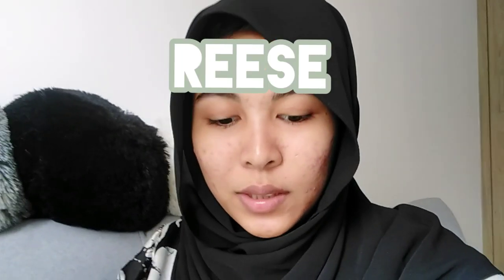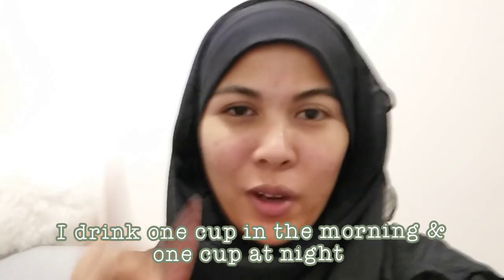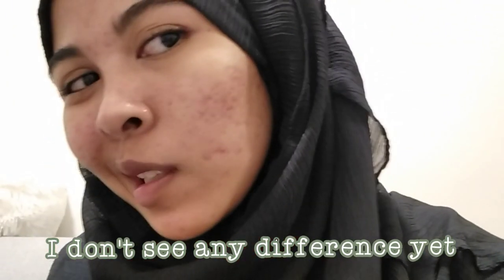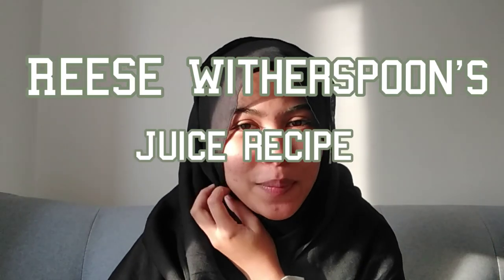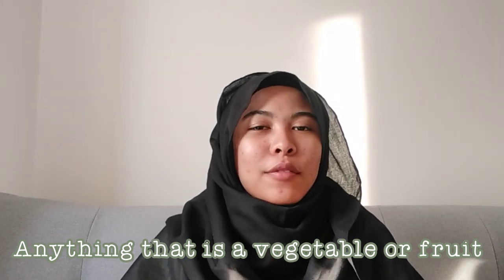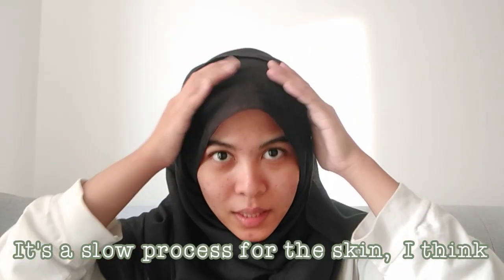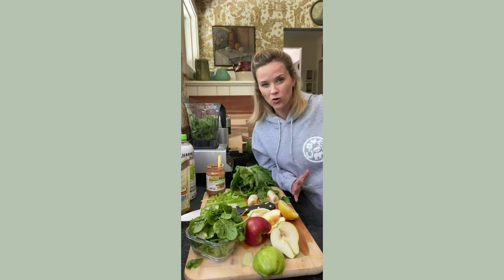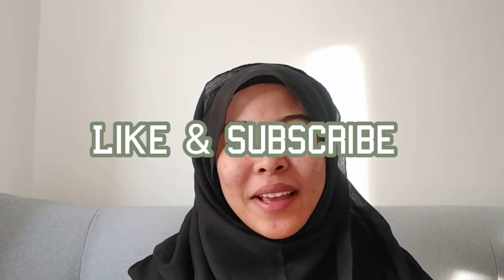I Tried Drinking Reese Witherspoon's Juice Recipe For A Week *HONEST REVIEW*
Juice Recipe 💚

2 Heads of Romaine Lettuce 🥗
1/2 Cup Spinach🥗
1 Apple 🍎
1 Pear🍐
1 Banana🍌
1 Lemon🍋
1/2 Cup Water💧

I drink 2 times a day.☀
One batch of juice can last about 3-4 days depending on your consumption.
Does it improves my skin?
Does it contributes to weight loss?
Watch the video to see what are results 😉

Thank you so much for 1K views ! 🔥 It really means a lot to me. 💕
Do comment on what other videos you want me to do next.

I'm on Instagram as @missdespicable.